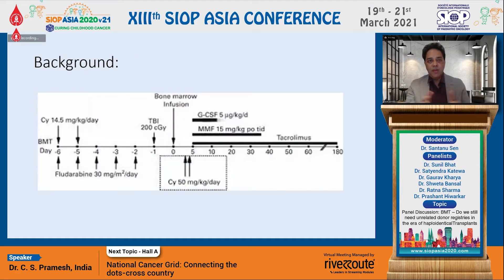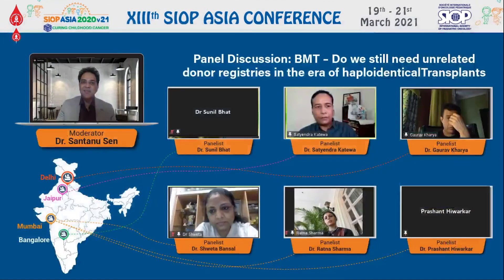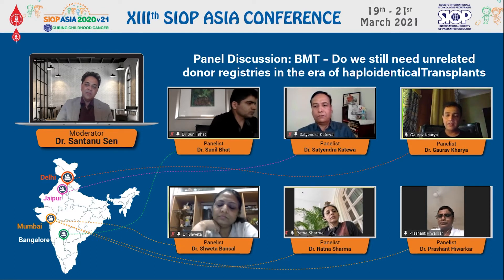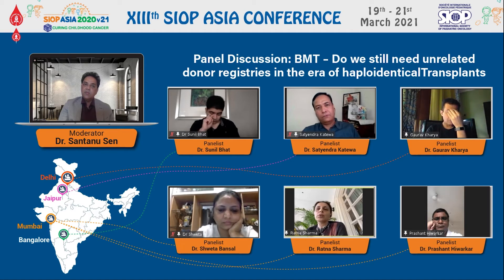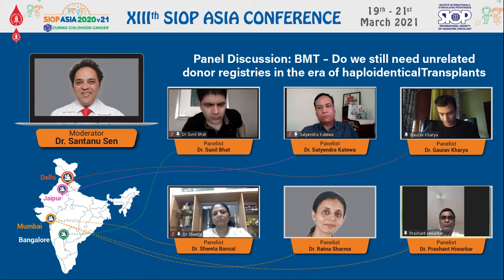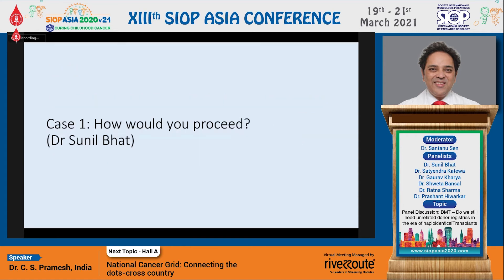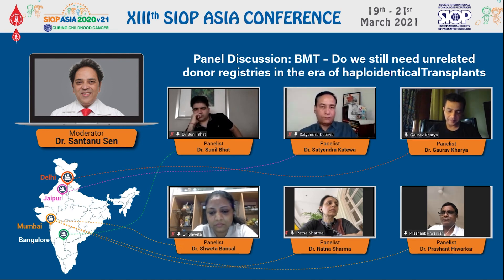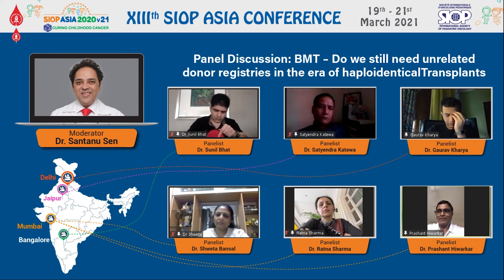Dr Santanu Sen